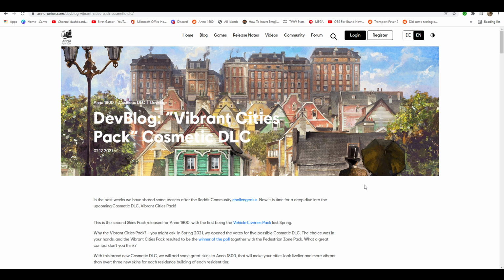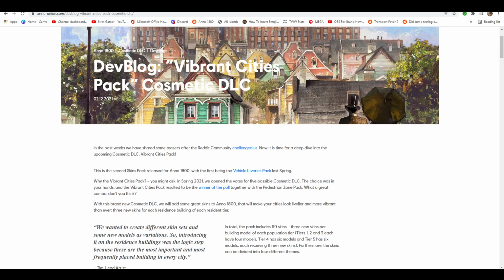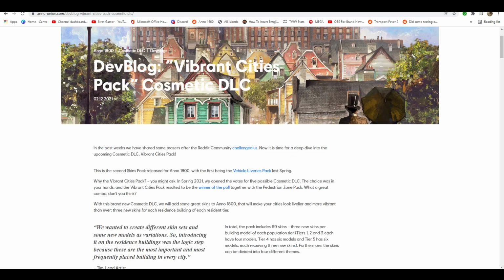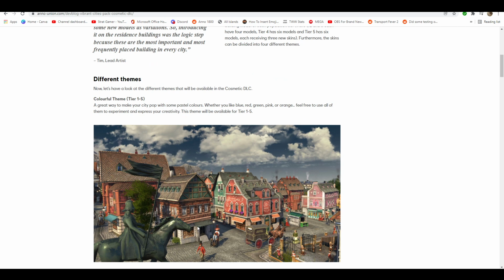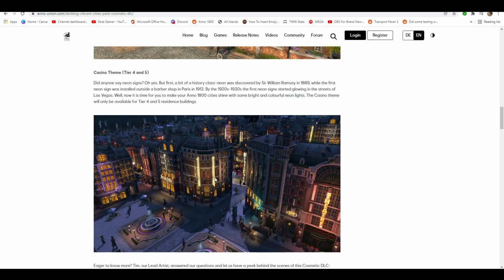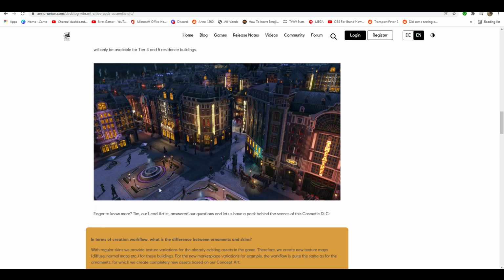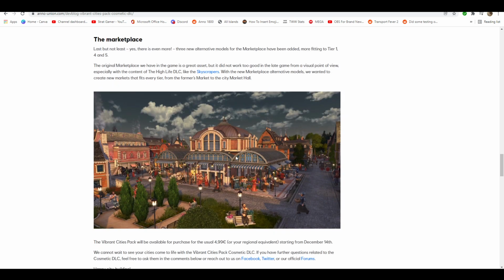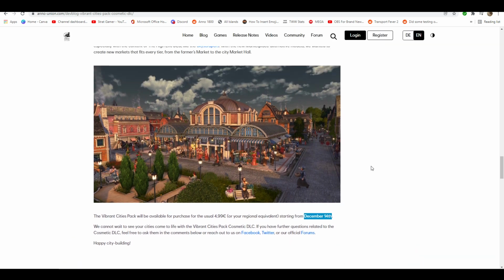New cosmetic DLC - Anno 1800 News - More than expected but potential BiG issue?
Chapters
0:00 Intro
1:00 Review of DLC
4:30 Marketplace
6:00 IMPORTANT ISSUE